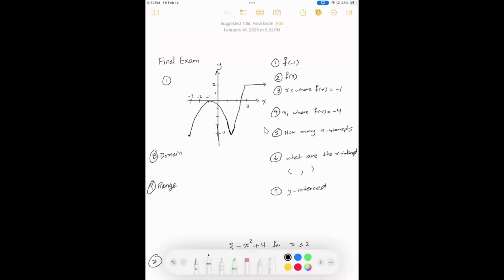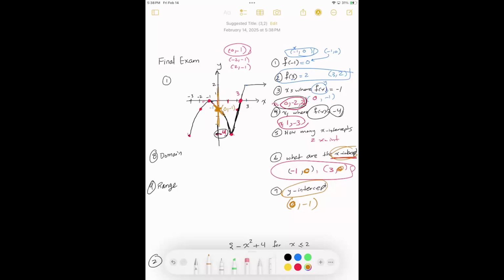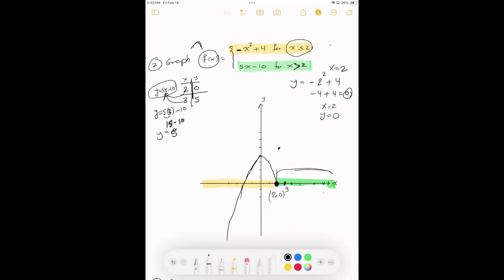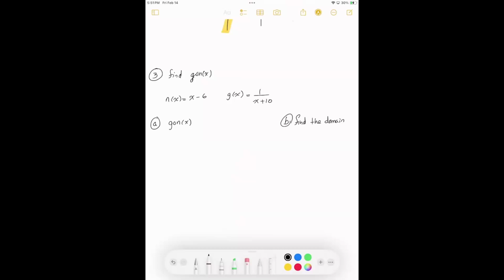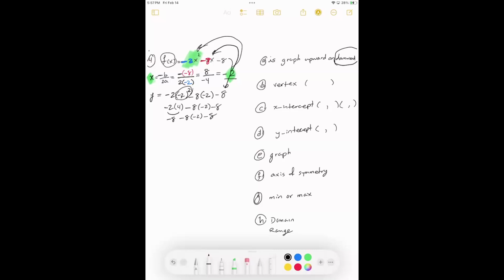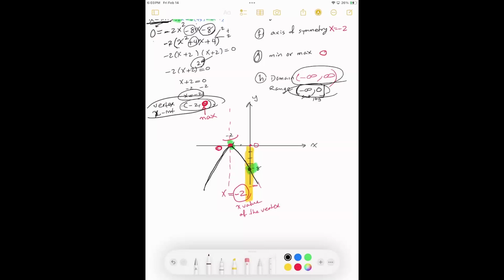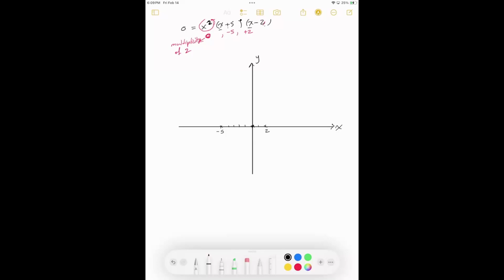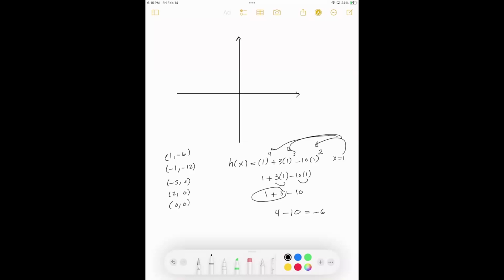Final Exam-M1414-Q1 to Q5